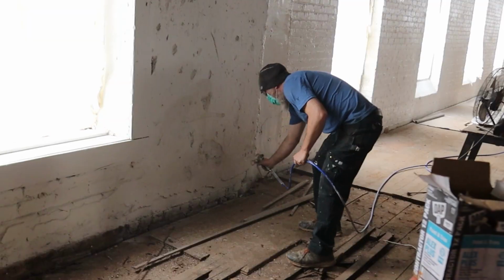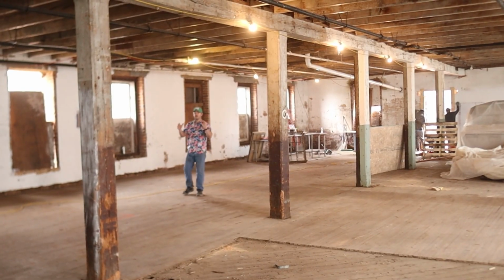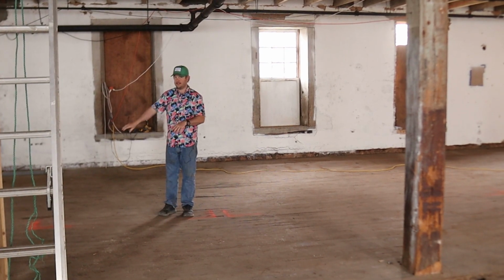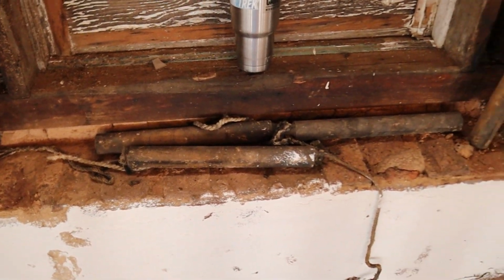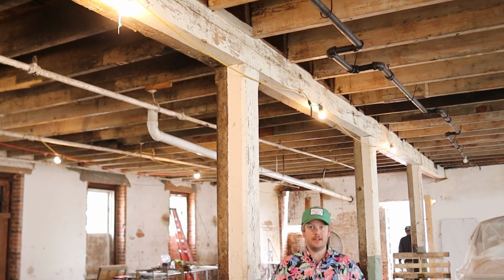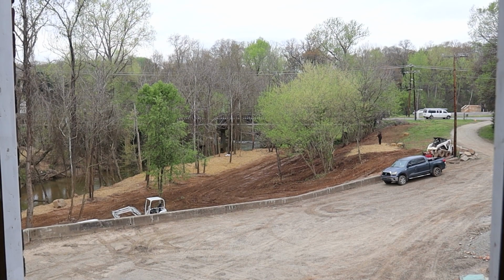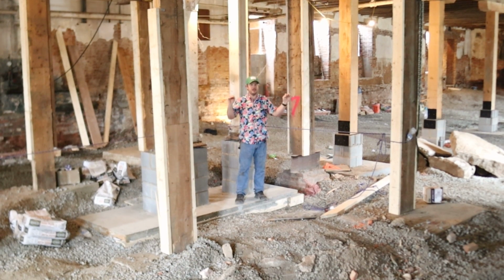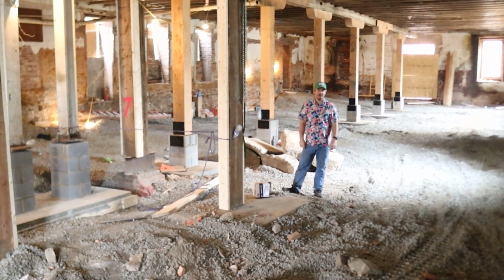The Floor Has Risen, It Is Risen Indeed | Weekly Update 10 | From Mill To Still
This week we finally finished our big project of lifting the building. Over the last several weeks we have adjusted our building height wise and the last couple steps are finishing up. We also got to sealing and painting our walls so that we can begin the next phase of our restoration project!